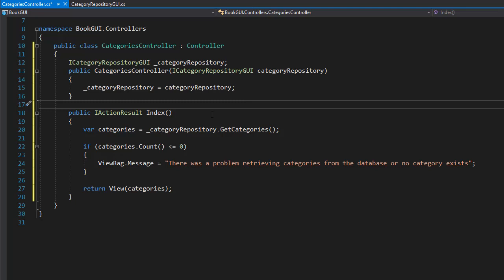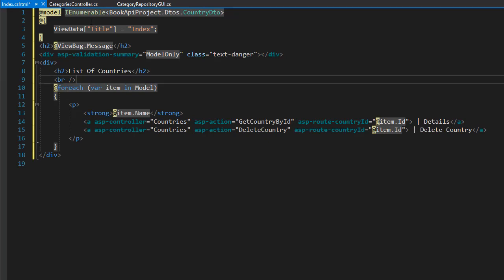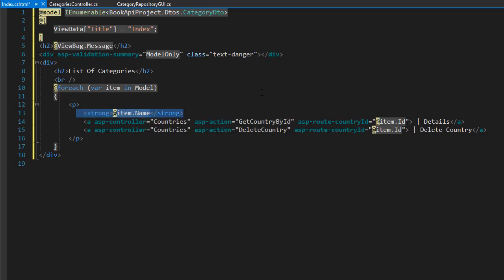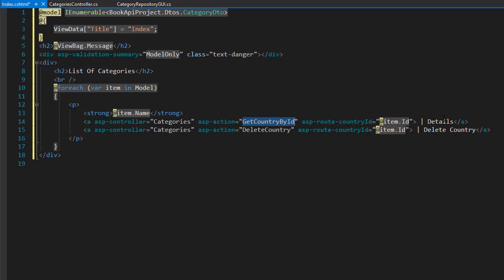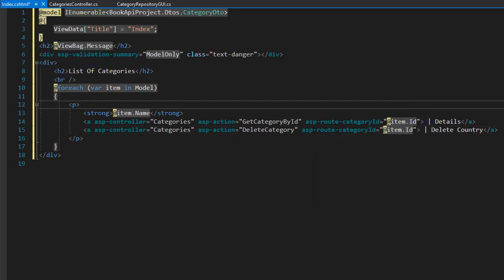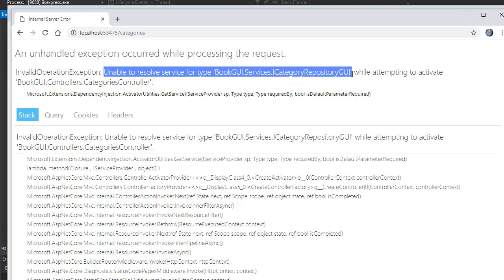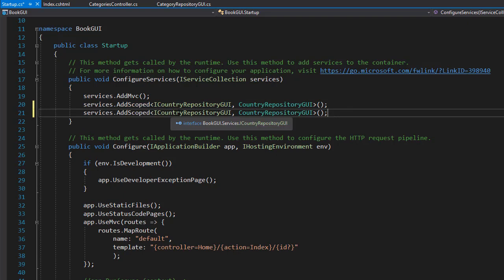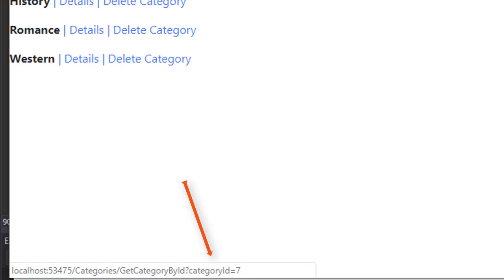Consume Web API in ASP.Net Core MVC: Categories View 33/40